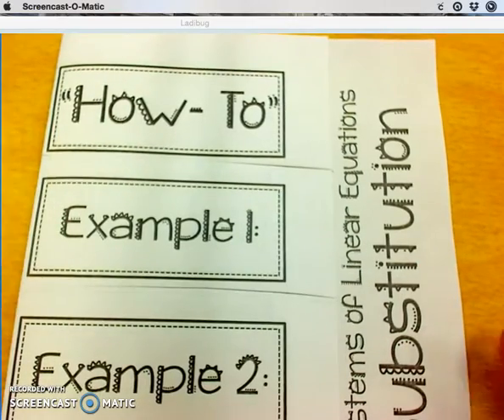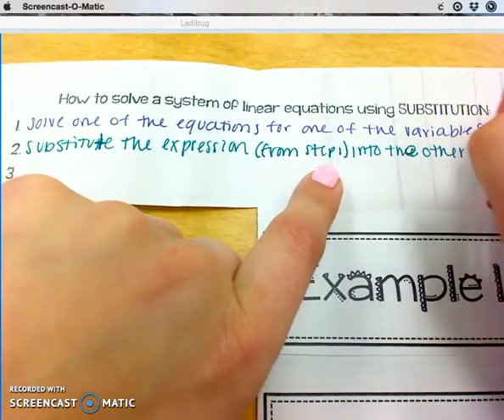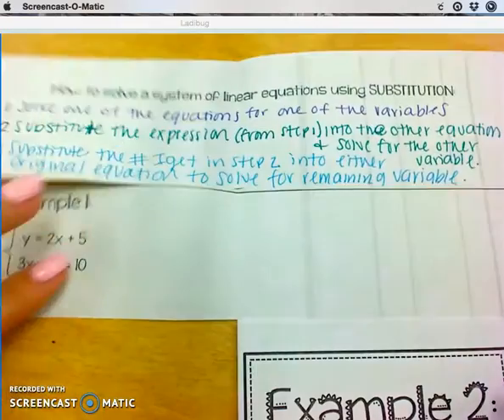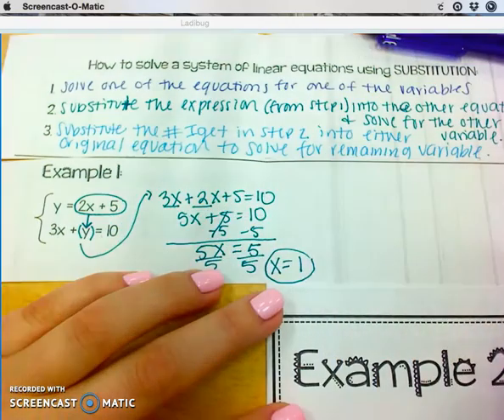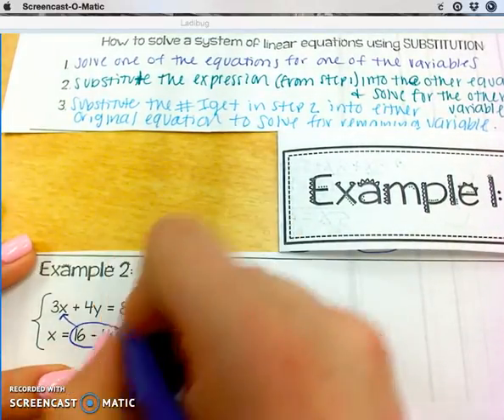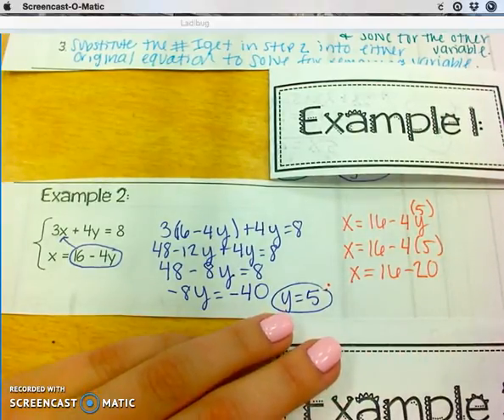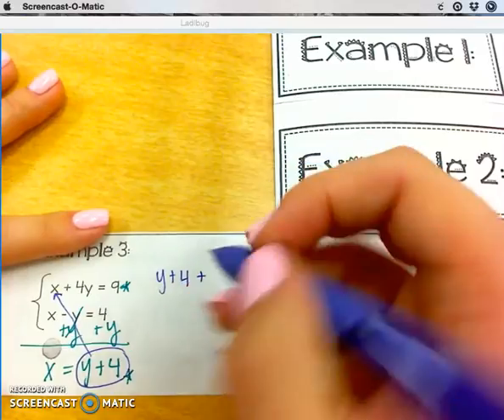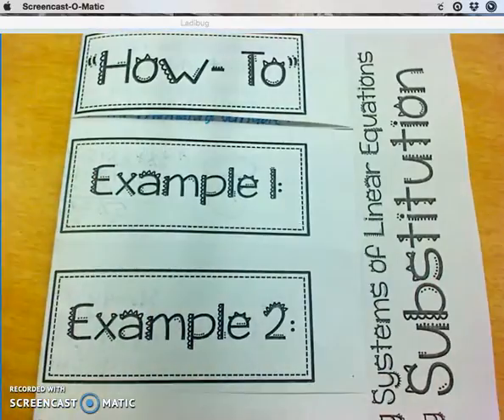Systems by Substitution